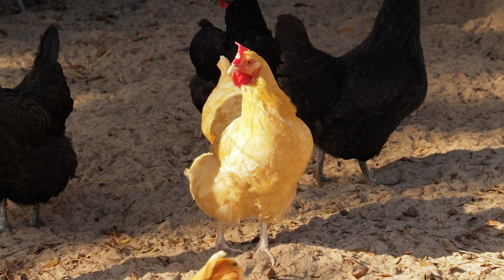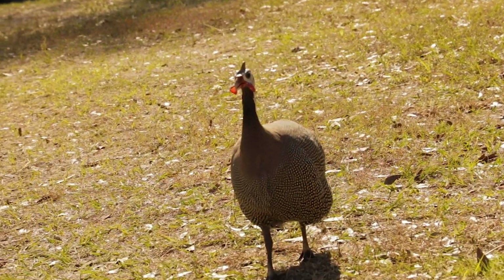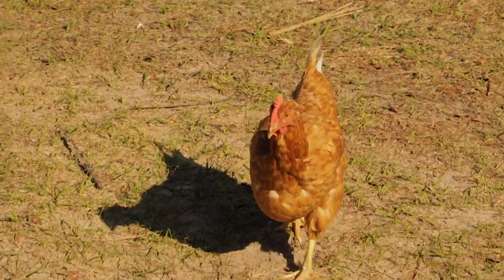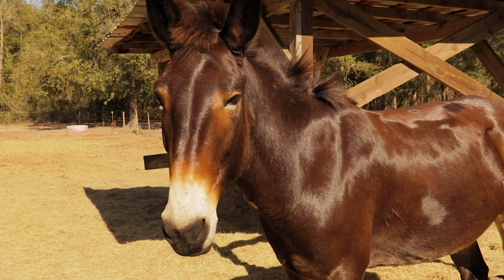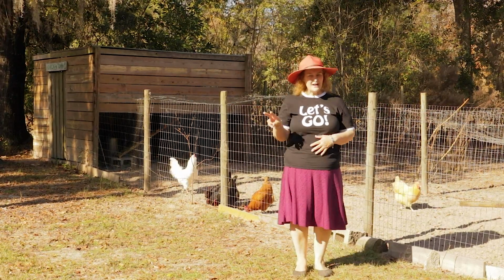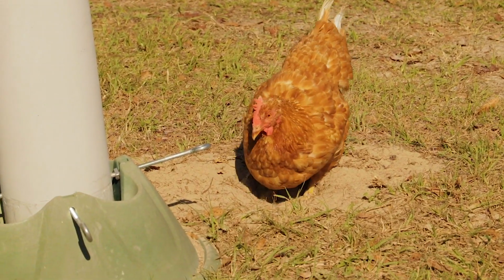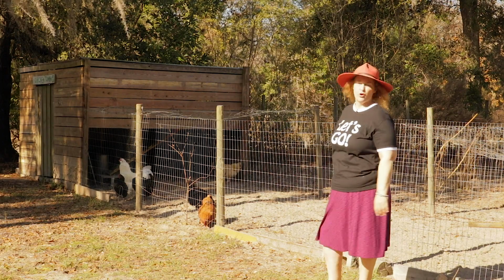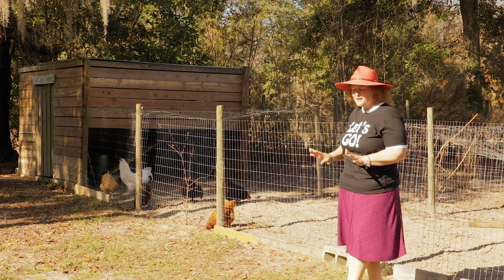Don't let raccoons eat your chickens!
Raccoons will eat your chickens if you don’t follow the advice I give you in this video. Get the blueprints to my full size chicken coop